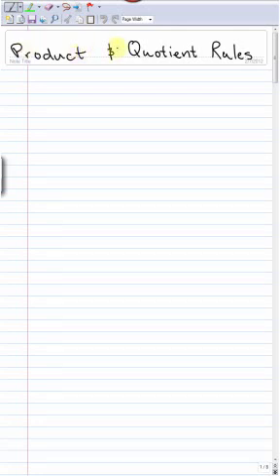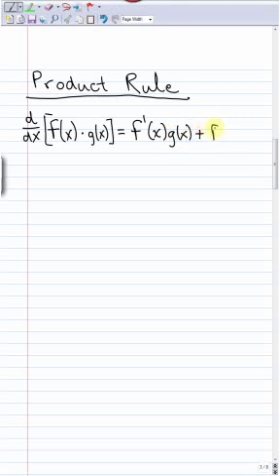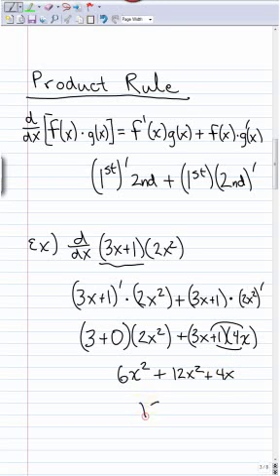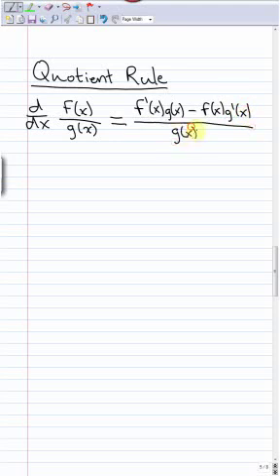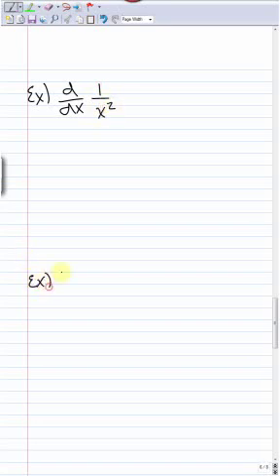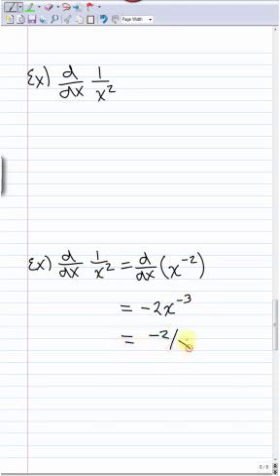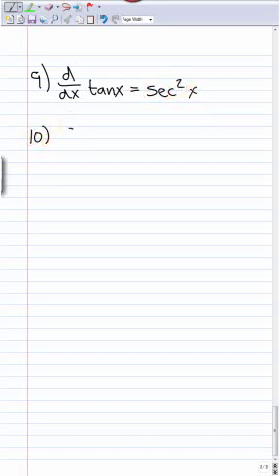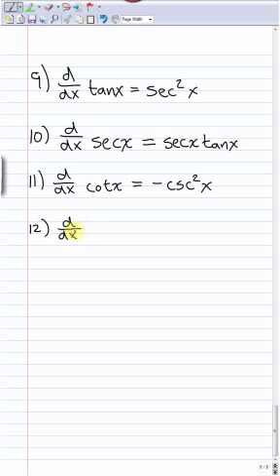Product and Quotient Rules